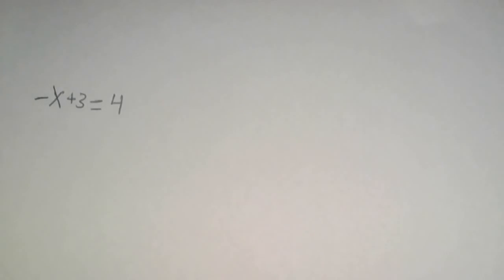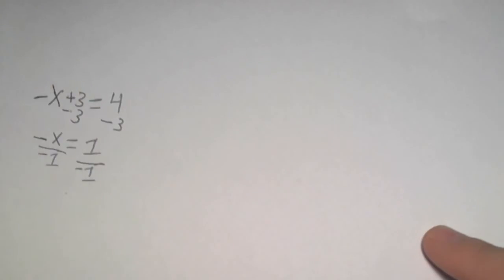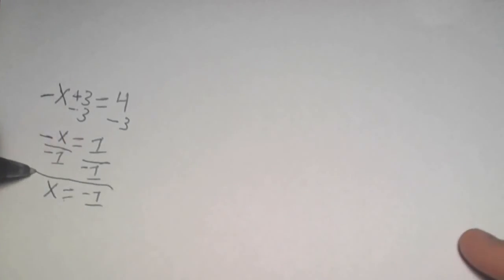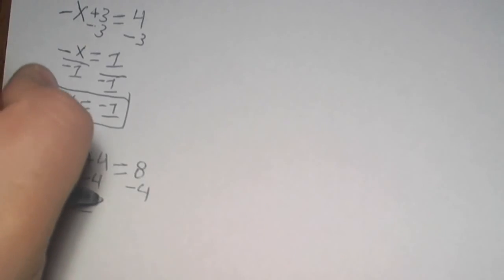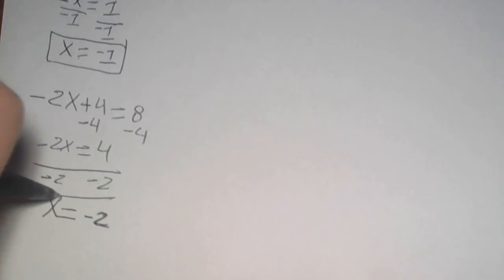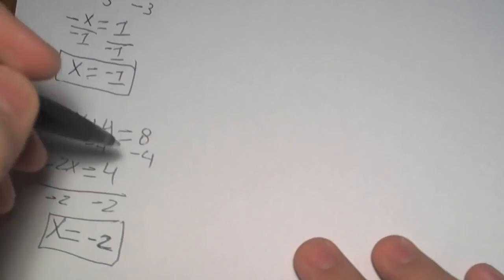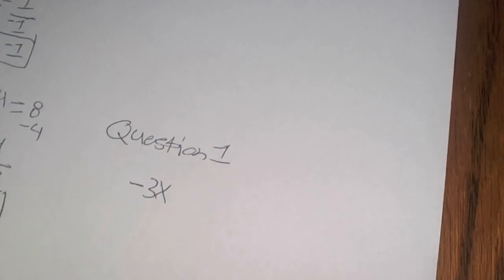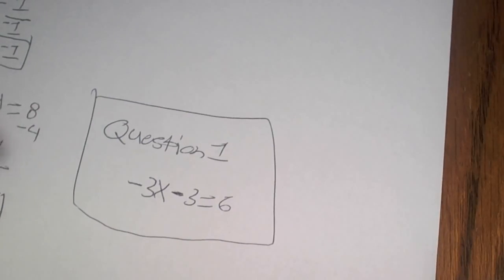Solving for negative x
This video shows what one can do to get rid of the negative sign in front to the X. This video also shows how to get rid of negative coefficient.